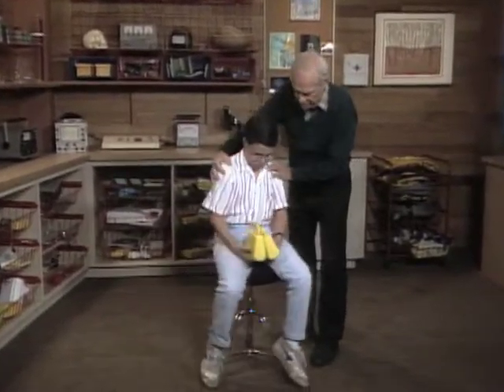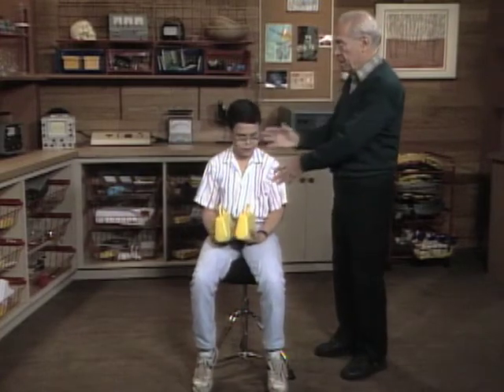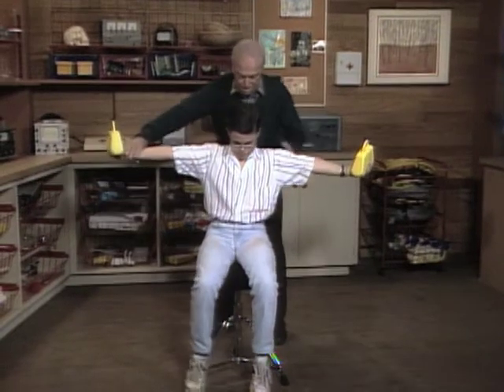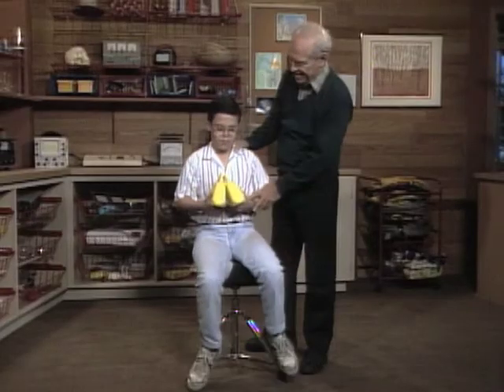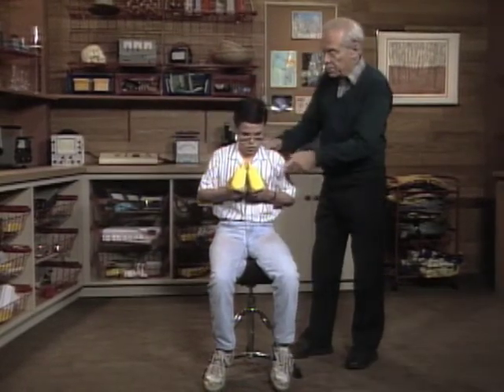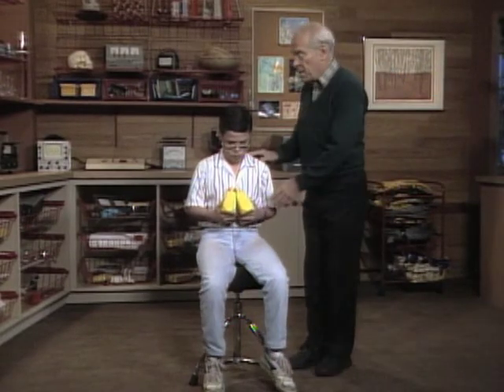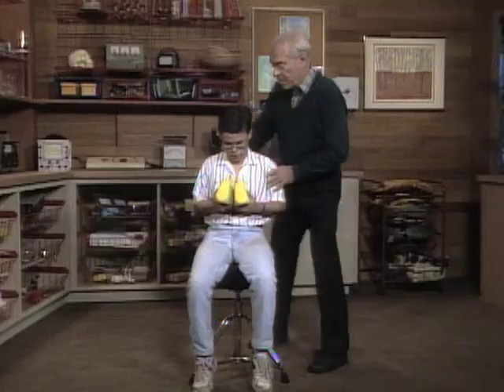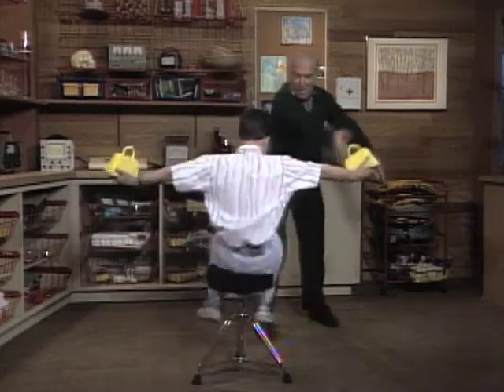The Conservation Of Angular Momentum - Mr. Wizard's Oddity